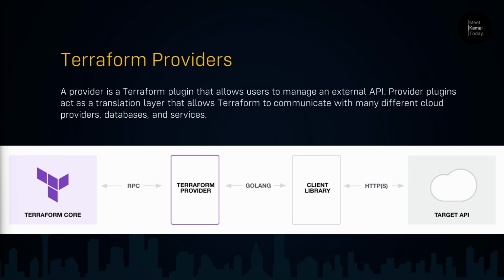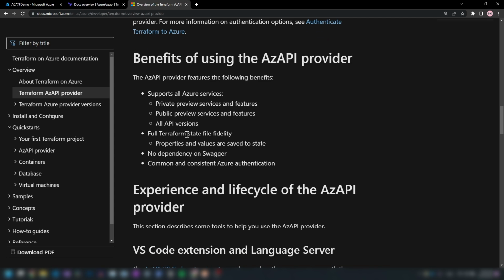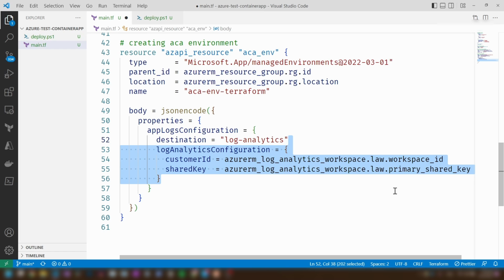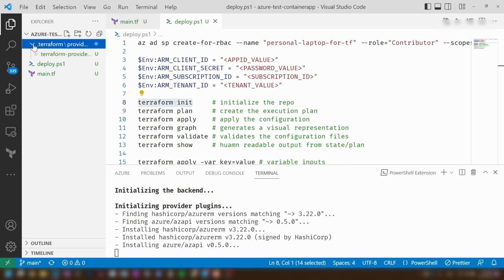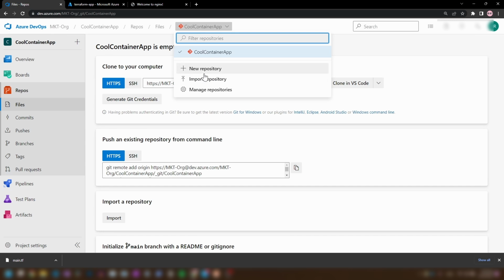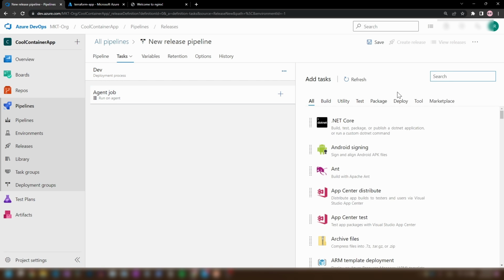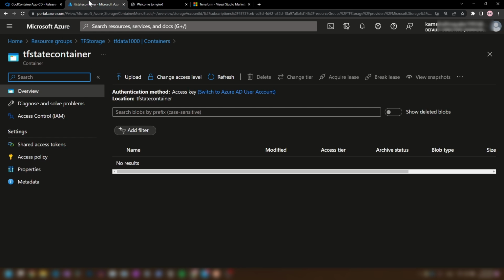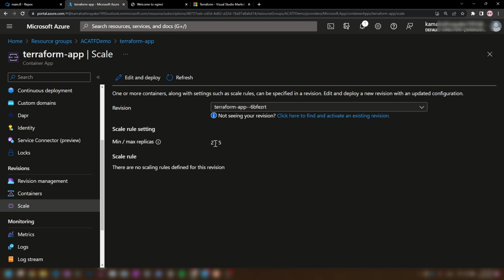Azure Container Apps - Terraform CICD With Azure DevOps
In this video, we are going to learn how to deploy Azure Container Apps with Terraform and then I'm showing you how to create infrastructure deployment CICD pipeline with Azure DevOps!

00:00 Intro
00:27 Terraform Providers
04:03 Writing Terraform Script
09:33 Terraform Apply
12:30 DevOps - Project Creation
13:38 DevOps - Build Pipeline
15:07 DevOps - Terraform Release Pipeline

Kamal Rathnayake